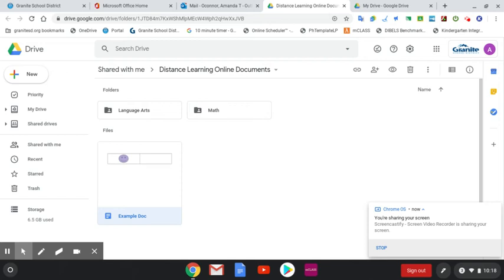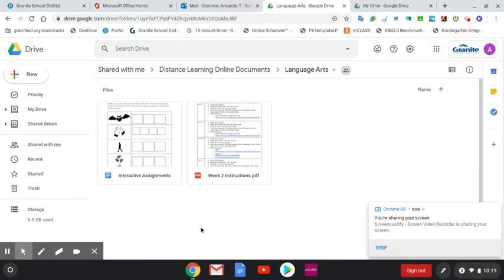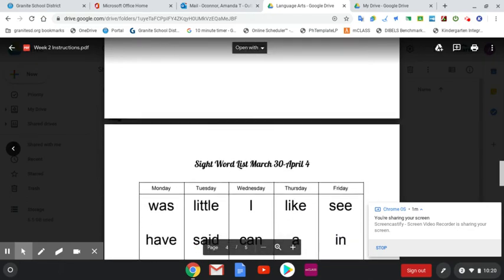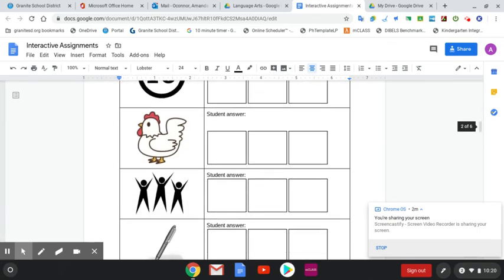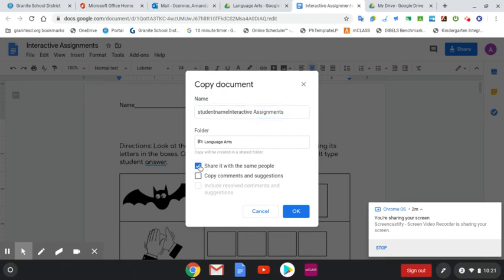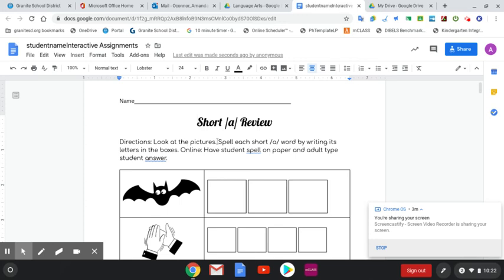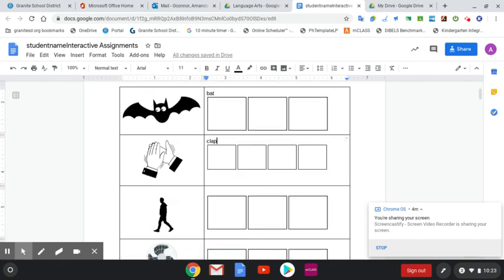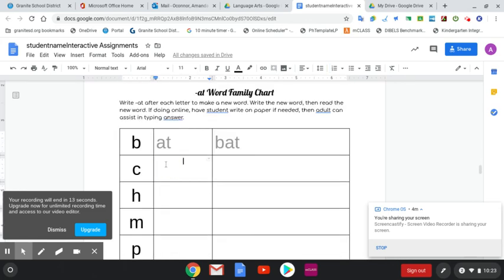Google Docs Tutorial Part 3